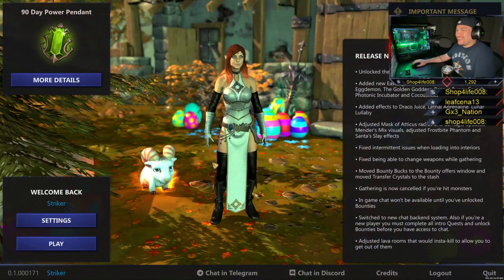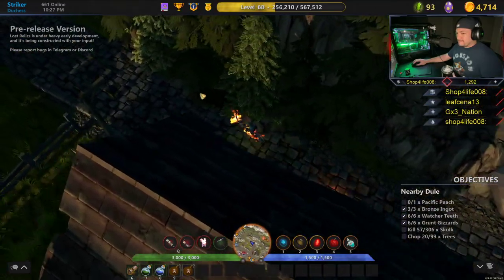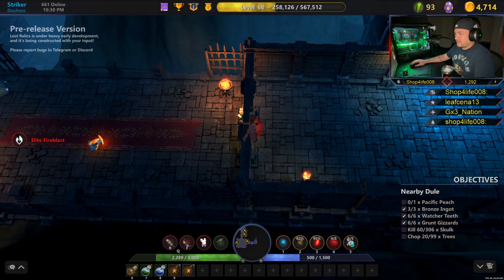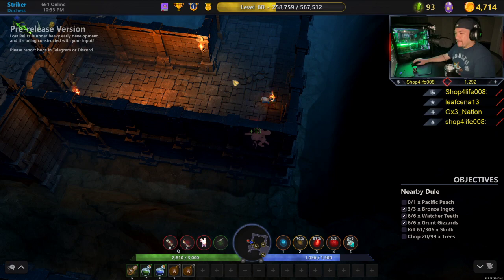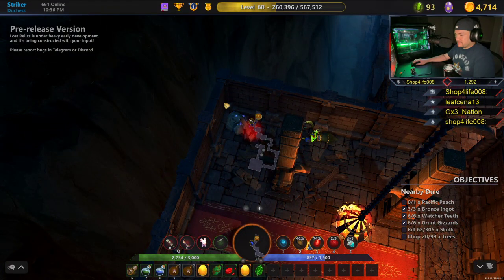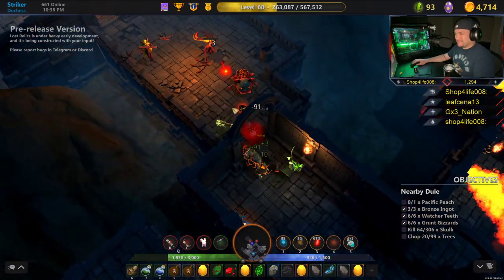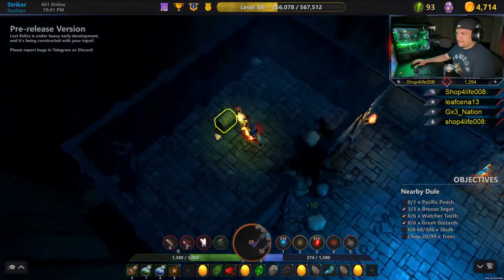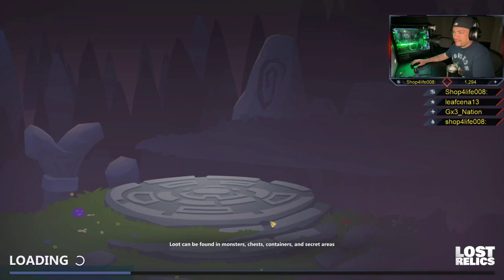Lost Relics - My First Easter Event Run! 6 Golden Eggs!!!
Lost Relics (LR) is an ARPG (Action-Adventure role-playing Game) powered by Unity and utilizing Enjin blockchain loot for provably rare and valuable items.

Facebook: Strike Team Games

Youtube: Strike Team Games